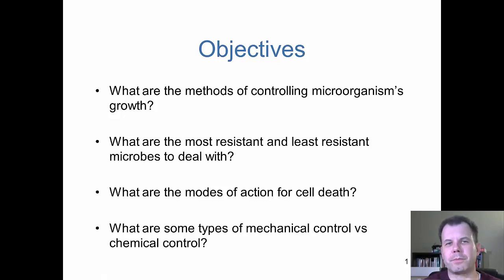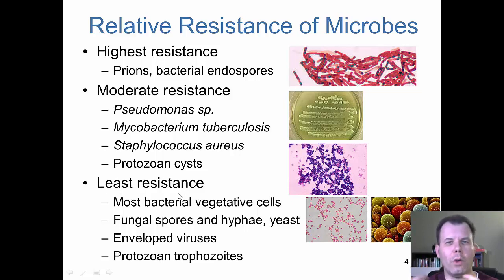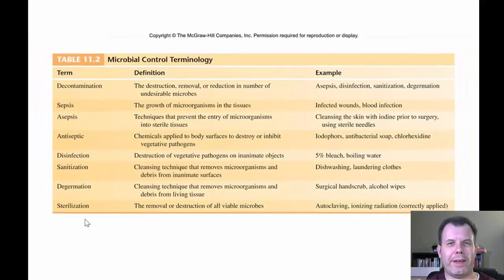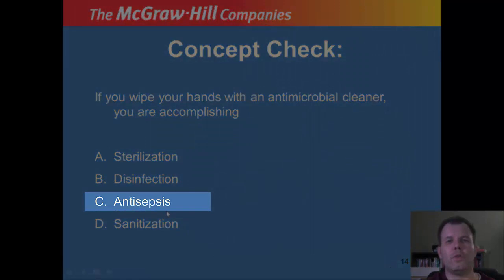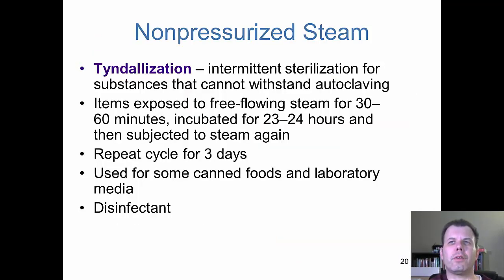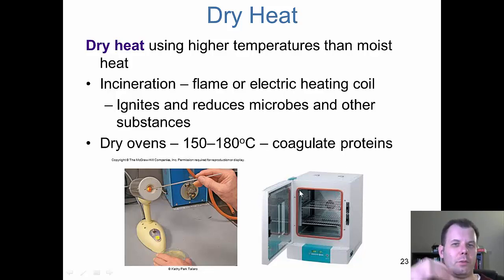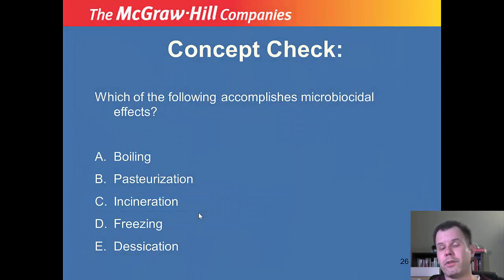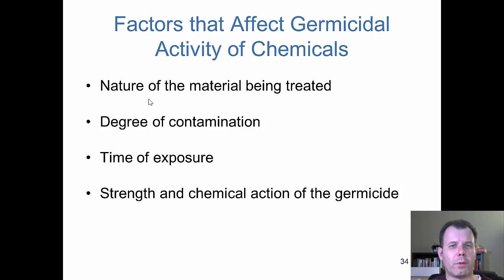Chapter 11 - Controlling Microorganisms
This chapter covers how we control microorganisms in through physical or chemical methods.